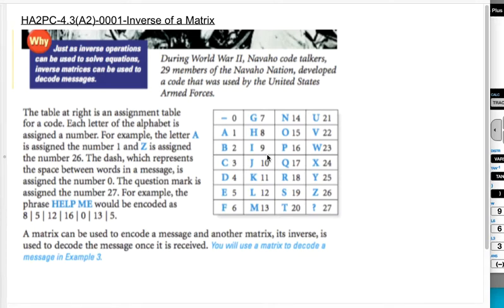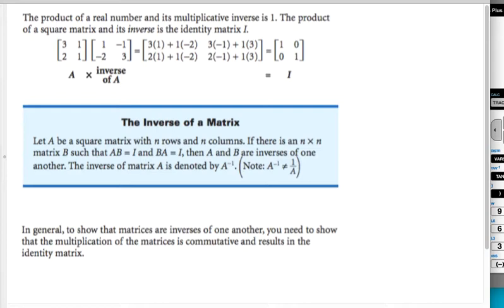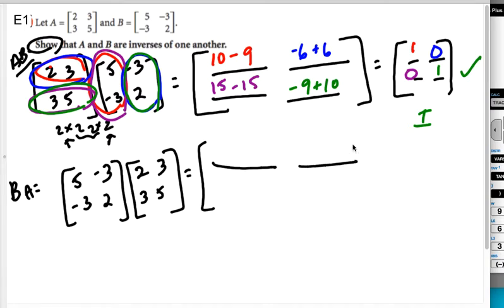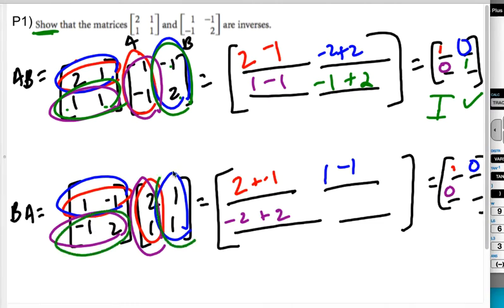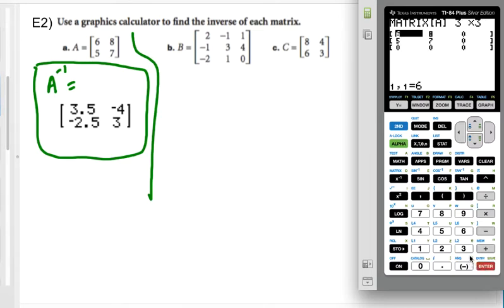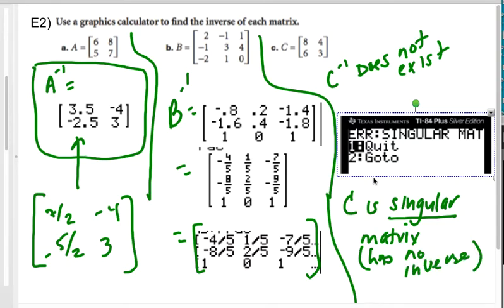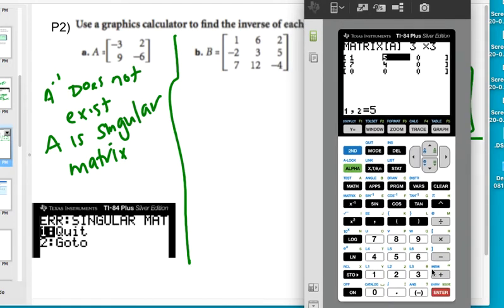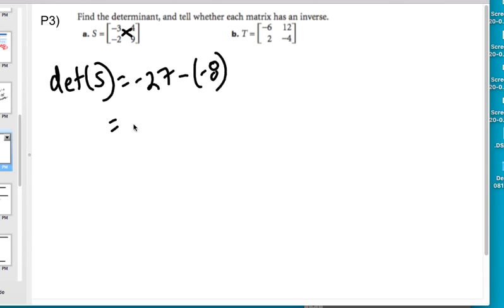HA2PC: 4.3 (0001) Inverse of a Matrix E1 P1 E2 P2 E3 P3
Course: HA2PC
Section:  4.3
Video #: 001
Topics:   Inverse of a Matrix

Encoding w/ Matrices, Identity Matrix, & Matrix Inverses
Example 1: 4:20
Practice 1: 7:13
Calculating Inverses of Matrices with a Calculator: 9:26
Example 2: 11:07
Practice 2: 15:24
Determinants: 18:54
Example 3: 20:00
Practice 3: 20:59